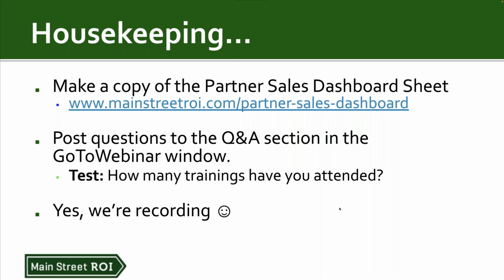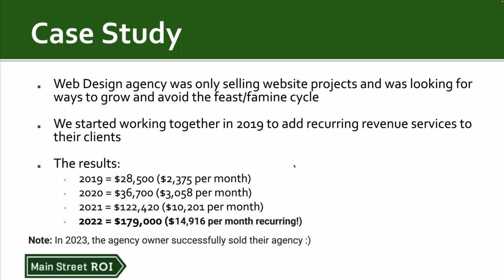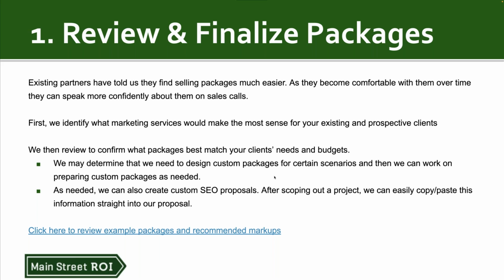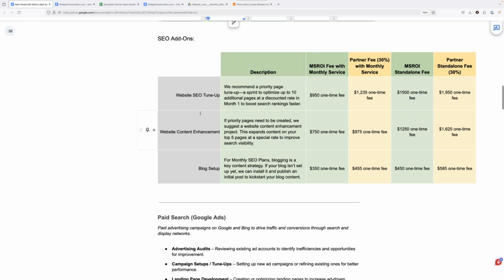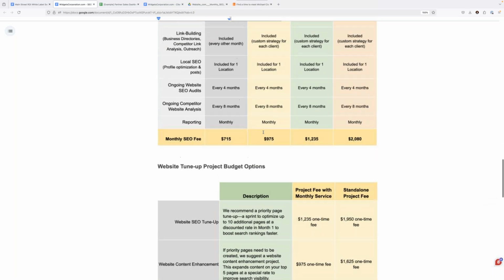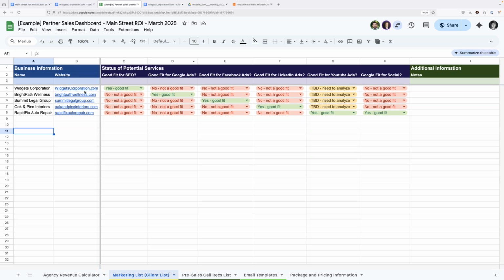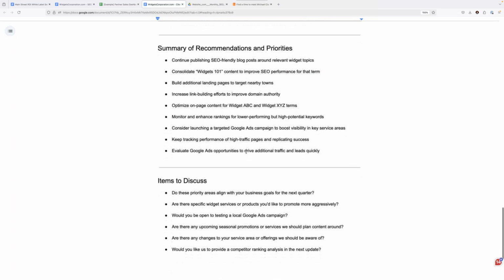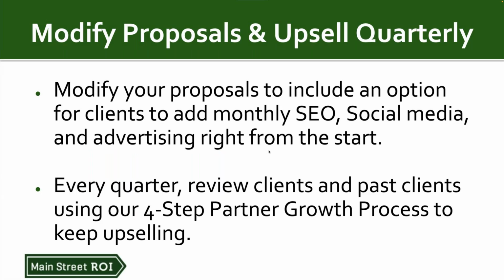The Recurring Revenue Playbook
In this webinar, Mike covers how to significantly and realistically increase the recurring revenue for your agency.

Check out this webinar and learn how to break free from the "Feast & Famine" cycle.

Have any questions? Leave them in the comments!